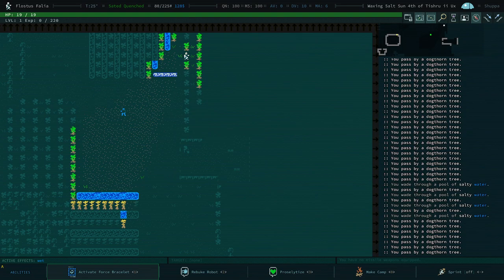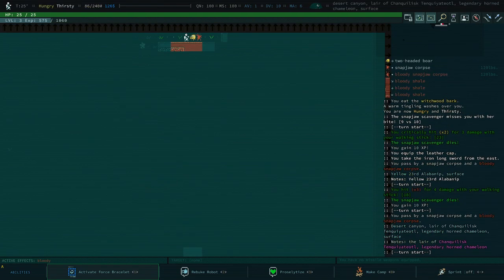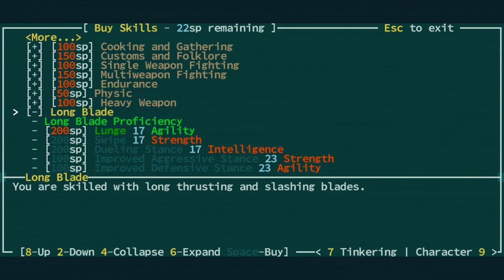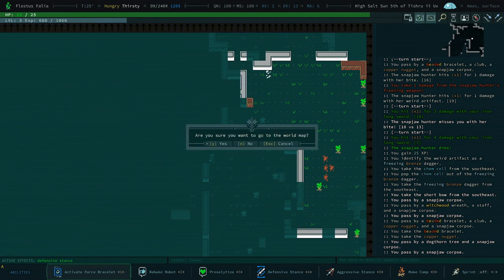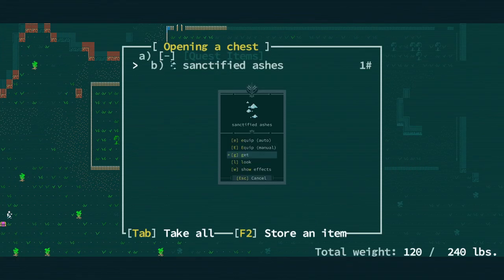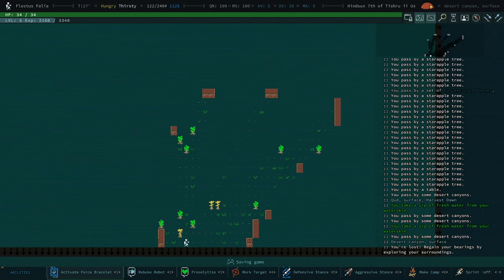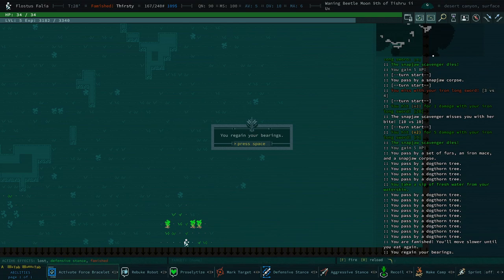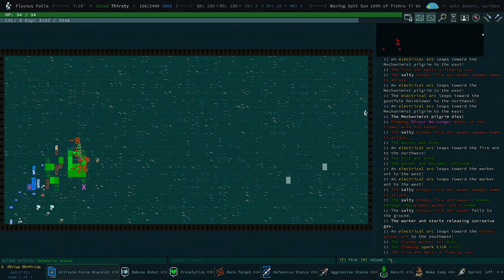dUmB dUmB! ¦ Caves of Qud Daily - 17/11/23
Me brain no work